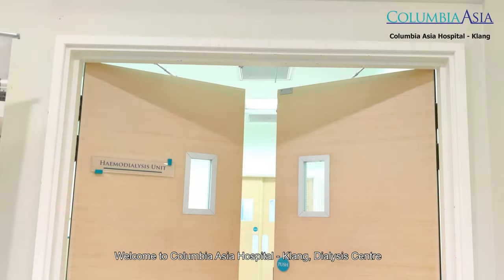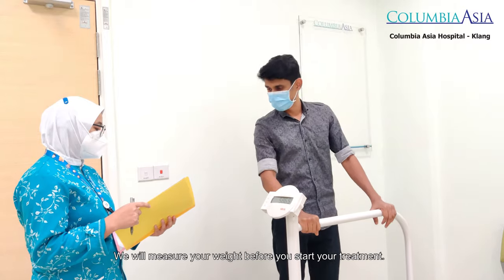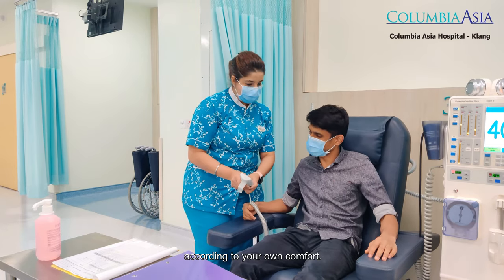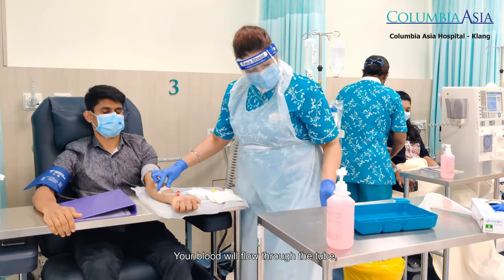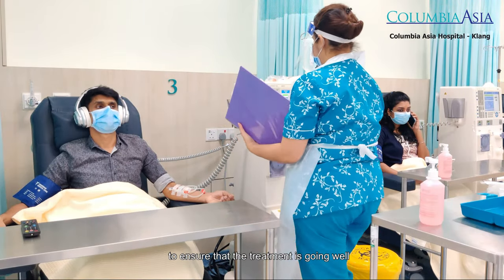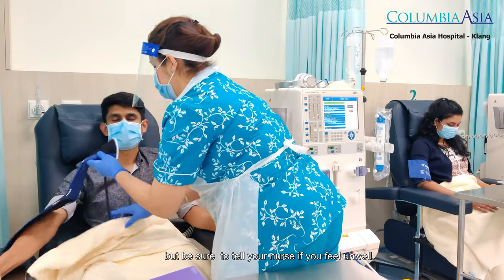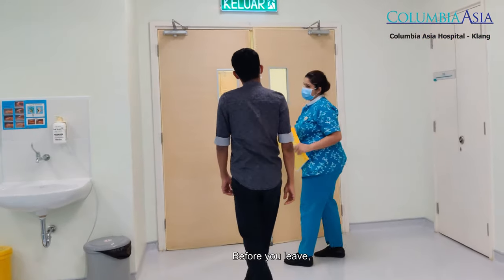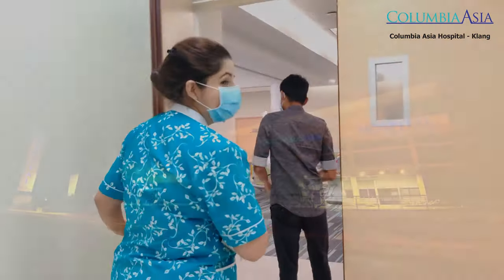What to Expect during Dialysis?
Are you going for your first Hemodialysis treatment with at Columbia Asia Hospital - Klang? If you are, let us guide you on what to expect from the session. ​
The video covers all you need to know from the moment you walk into the registration counter to undergoing treatment assisted by our trained nurses, until you complete the four-hour dialysis sessions. ​
Enjoy the video because we have it all covered so you can come prepared and worry-free.​